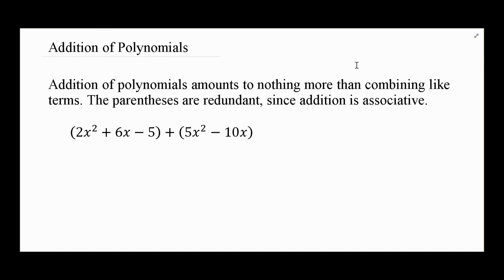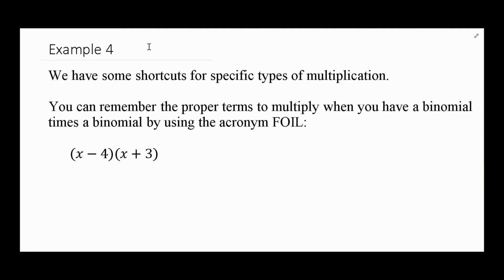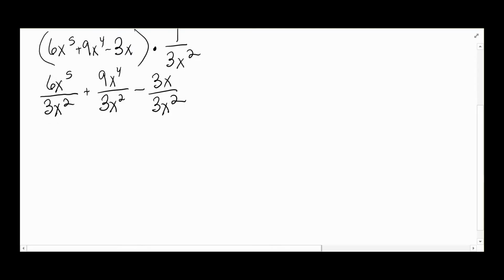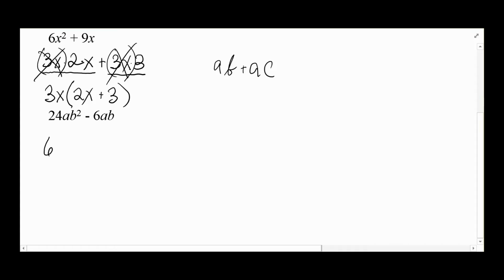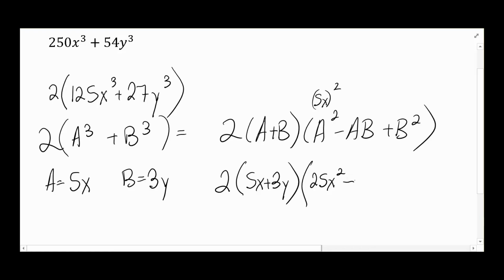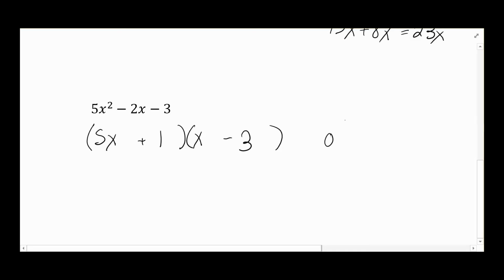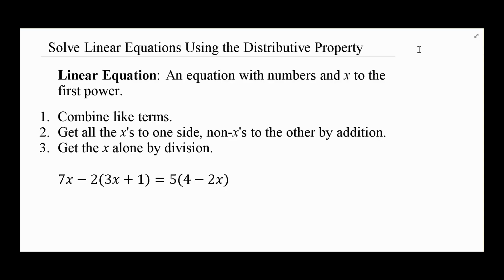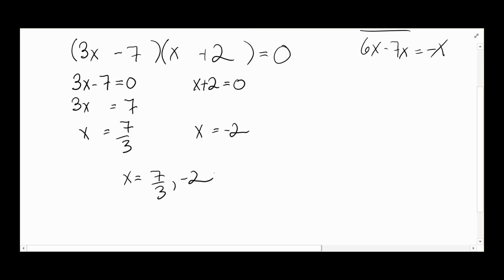Math 113 - Lesson 1